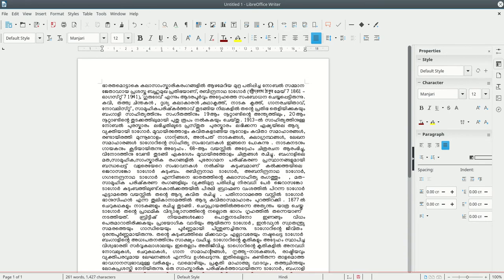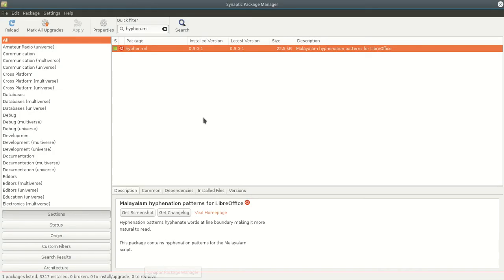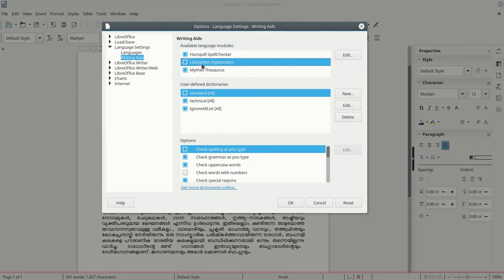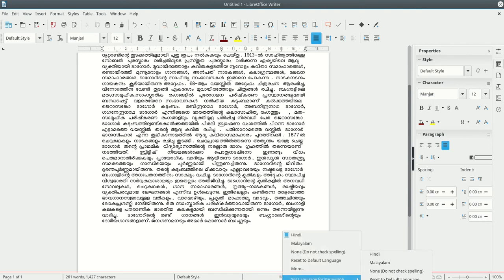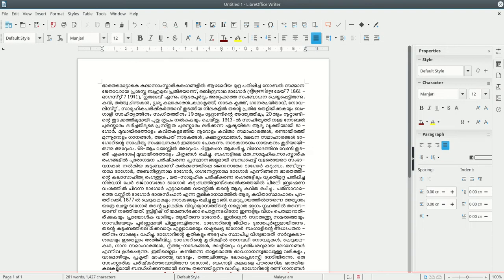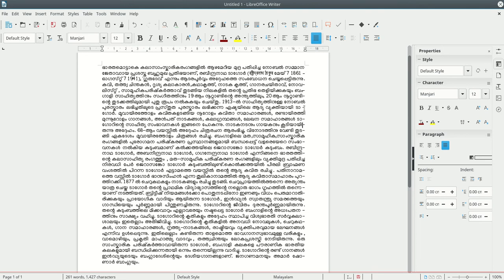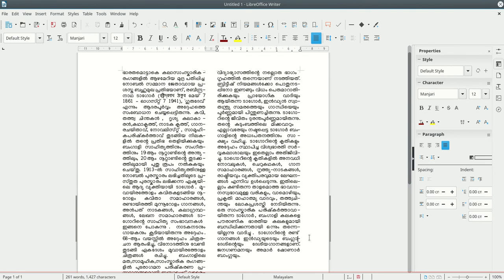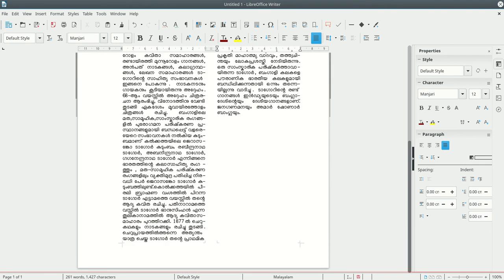Malayalam Hyphenation using LibreOffice in Ubuntu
ലിബ്രെഓഫീസിൽ മലയാളം എങ്ങനെ ഹൈഫണേറ്റ് ചെയ്യാം. hyphen-ml എന്ന പാക്കേജ് ഇൻസ്റ്റാൾ ചെയ്യണം